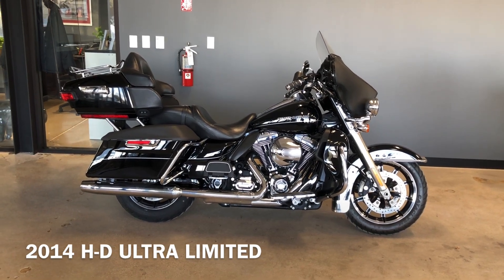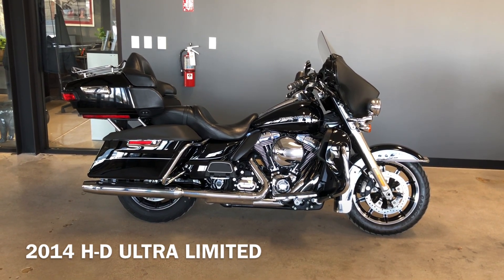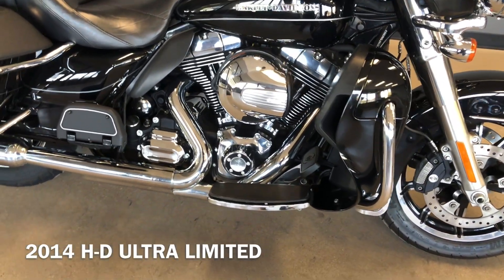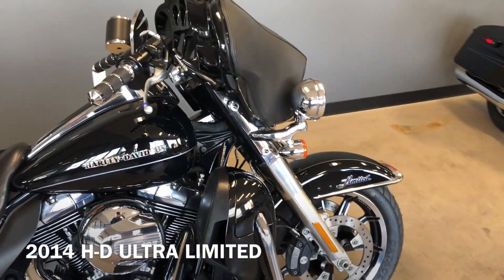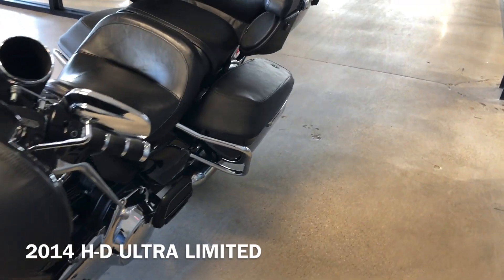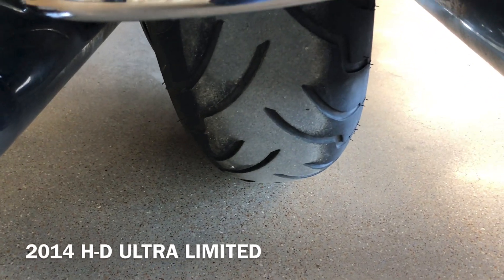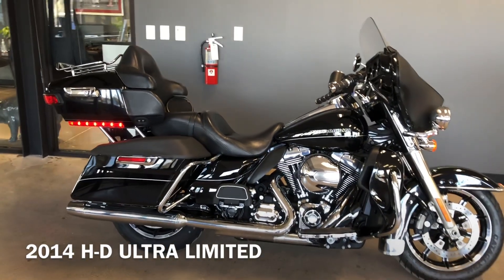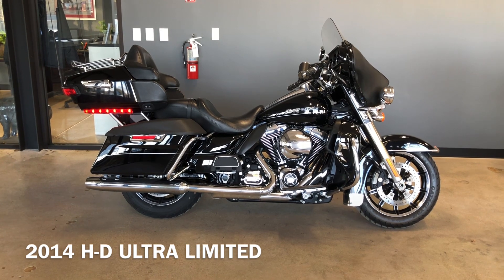713076 2014 HARLEY-DAVIDSON ULTRA LIMITED - FLHTK